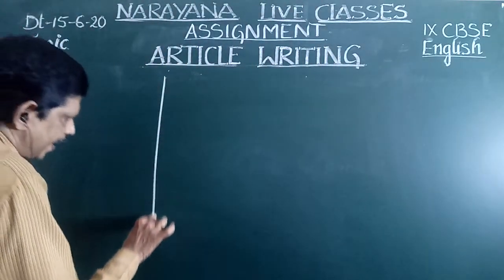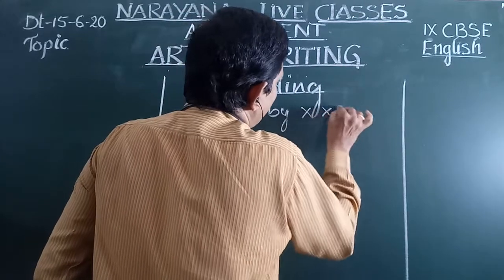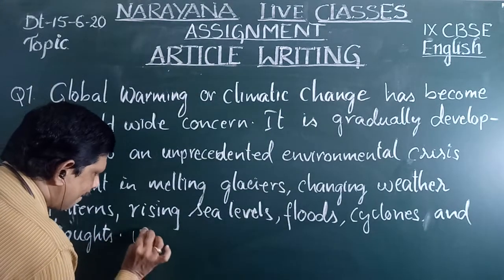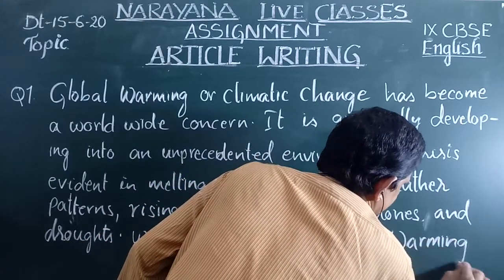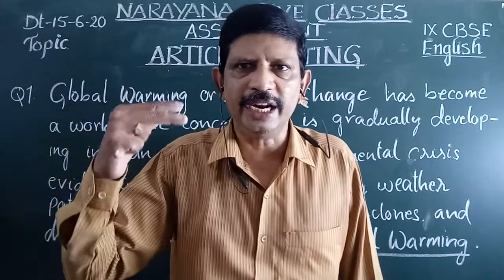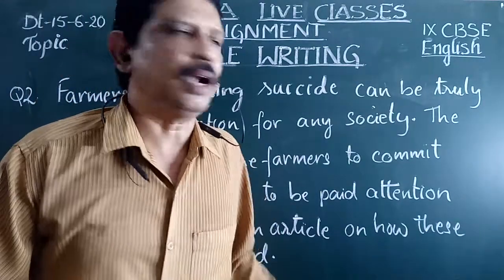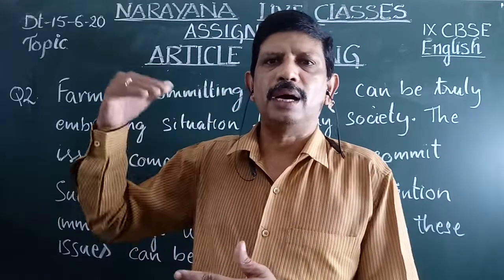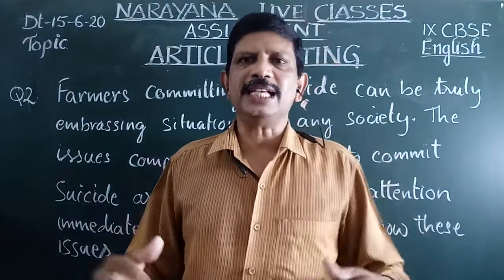CBSE CLASS 9 ENGLISH WRITING SKILL 15 06 20